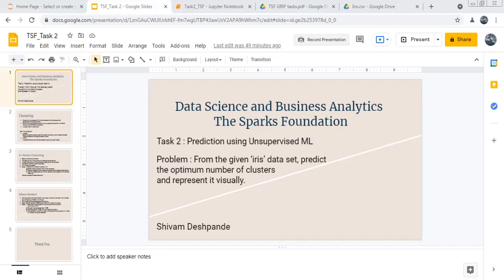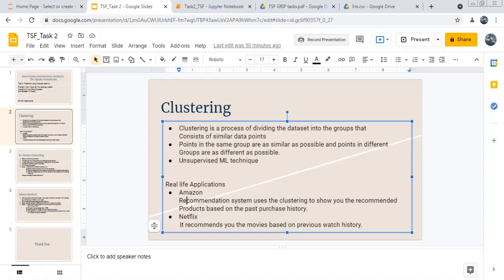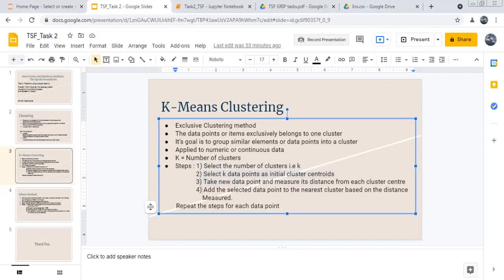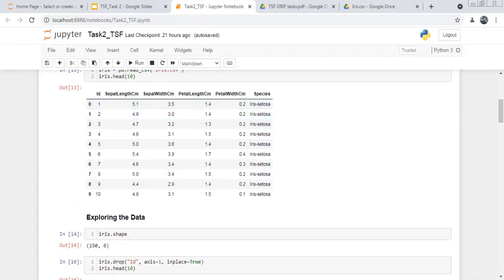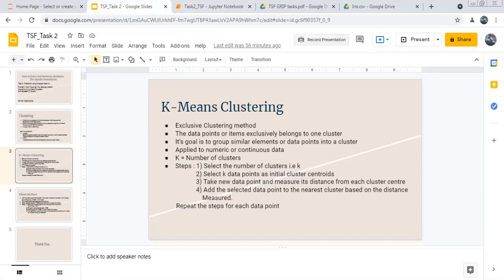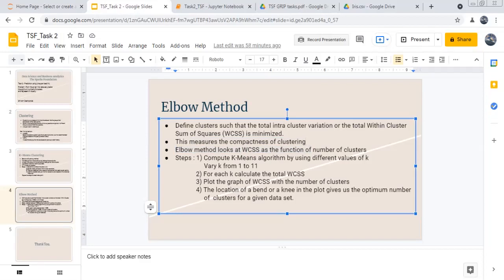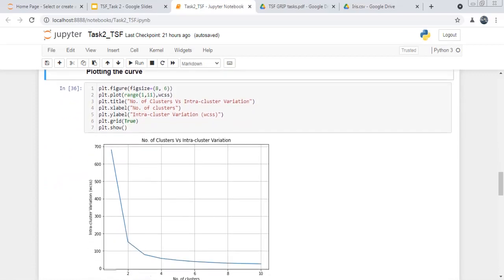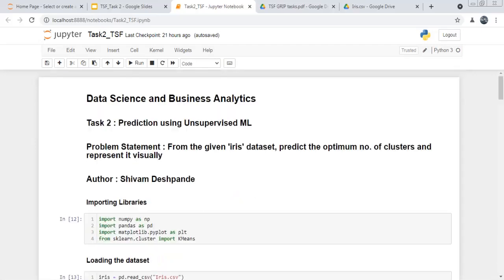Task 2 of Internship at The Sparks Foundation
Data Science and Business Analytics task

Task : Prediction using Unsupervised ML
Problem Statement : From the given ‘Iris’ data set, predict the optimum number of clusters and represent it visually.

K-Means Clustering algorithm is used.
Elbow Method is used to find the optimum number of clusters

Language : Python
Tool : Jupyter Notebook